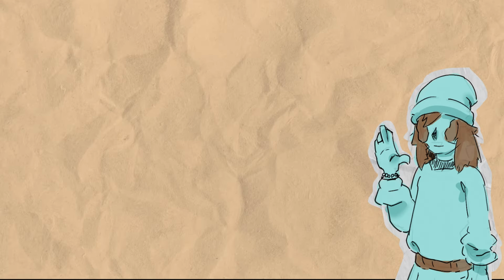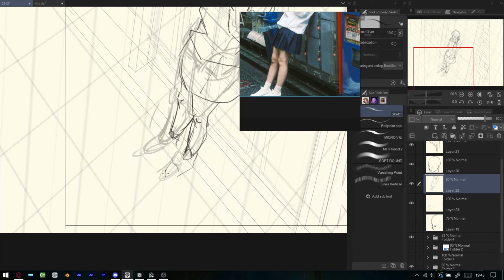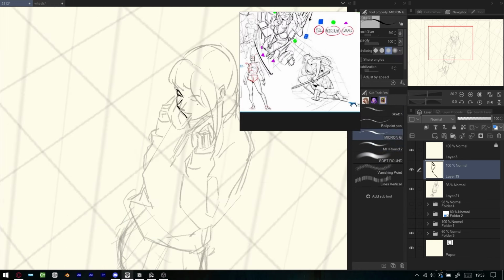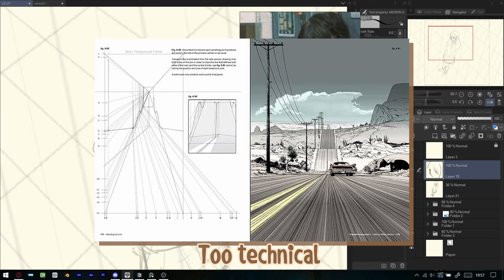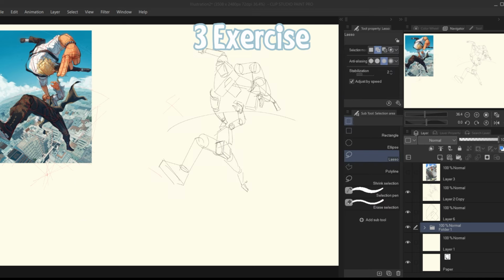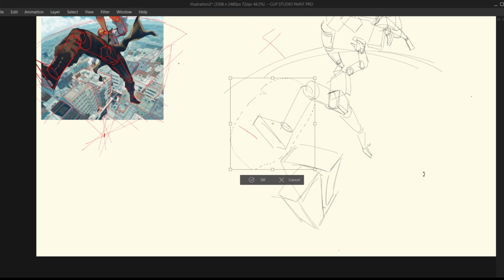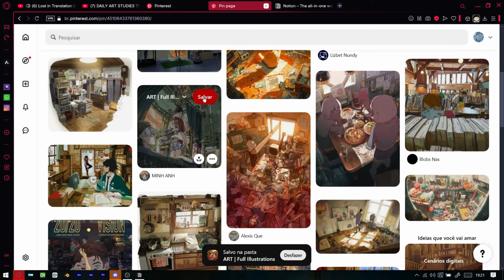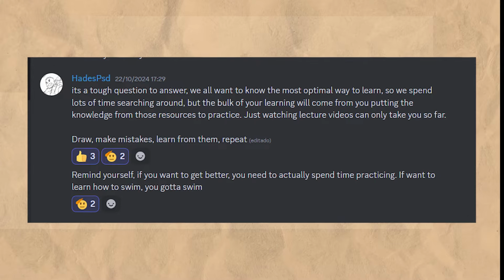How to Actually Learn Perspective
I hope I could be helpful on your art journey :)

📚Perspective Books
-Perspective Made Easy
-Framed Perspective Vol. 1: Technical Perspective and Visual
-Framed Perspective Vol. 2: Technical Drawing for Shadows, Volume, and Characters
-The Art of Perspective: The Ultimate Guide for Artists in Every Medium
-How to Draw: Drawing and Sketching Objects and Environments from Your Imagination

💡Quick Tips
-Study storyboards and layout drawings
-If you want to draw foreshortened characters, don't be afraid, try copying some artworks or photo references
-Perspective doesn't need to be perfect, it just needs to be believable. Aim for that
-Be patient at the beginning, it's really tough, but you'll get there
-Be gentle with yourself. You're not a failure if you can't draw something yet
you're capable, you just need practice
-Take breaks if you're feeling stressed with your drawing

Title:
Colorful Flowers by Tokyo Music Walker

Take your cookie 🍪🍪🍪🍪🍪